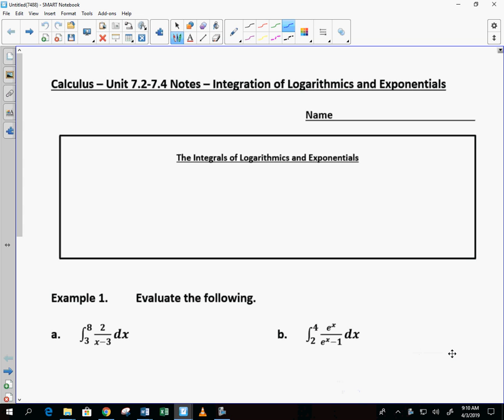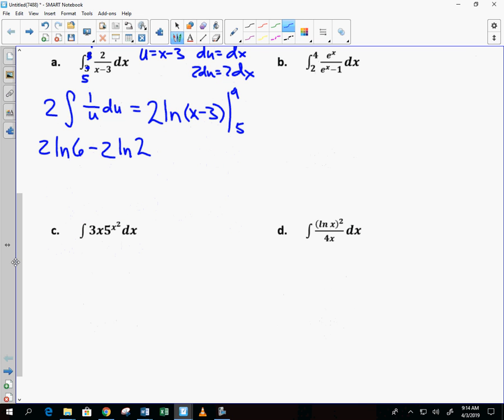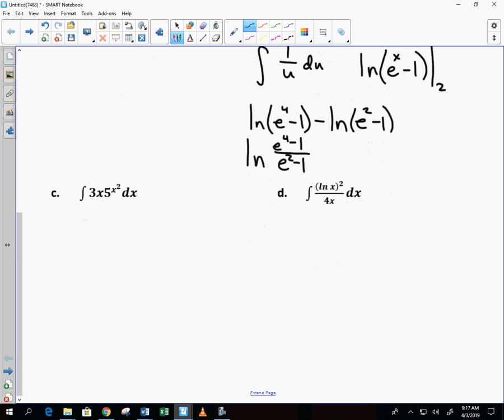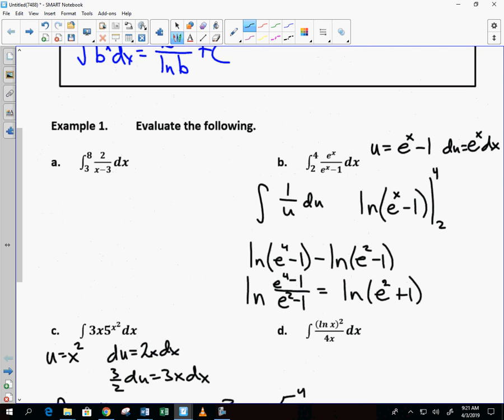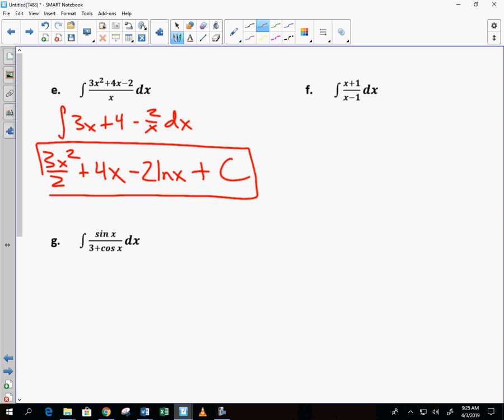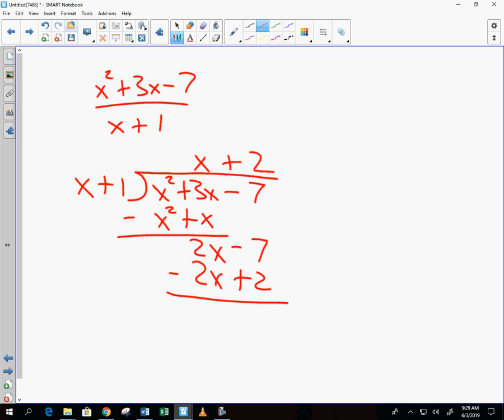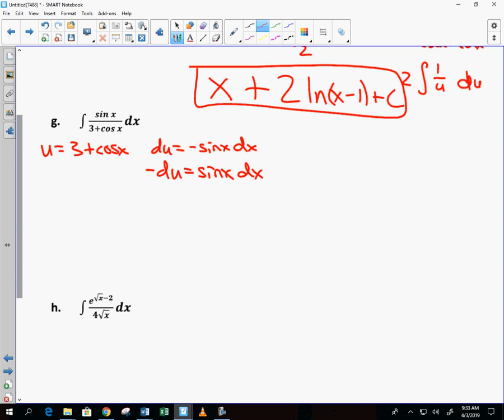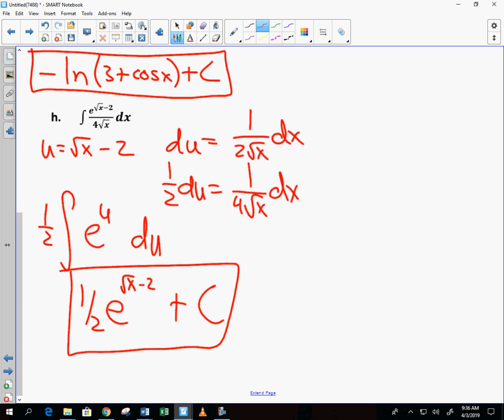Calculus Unit 7 Notes Integration and Exponentials and Logarithms 2019